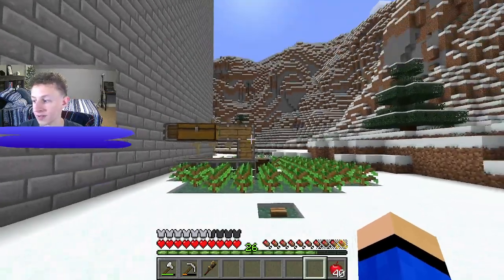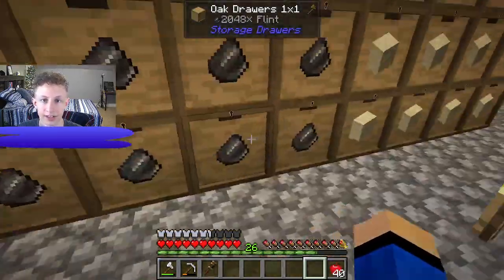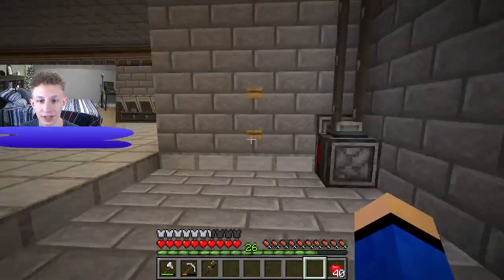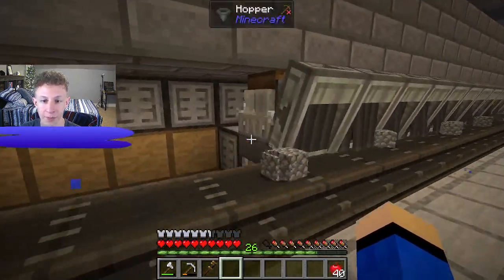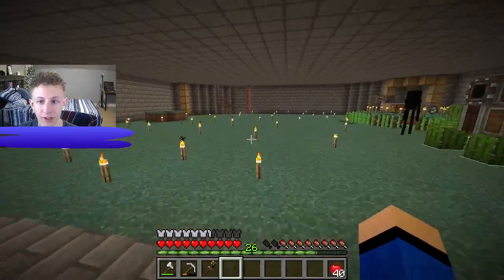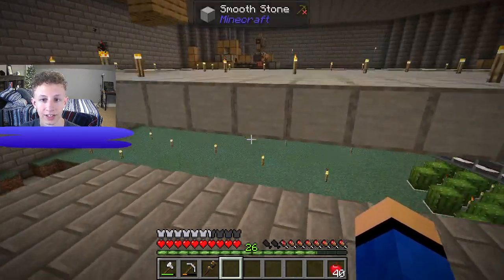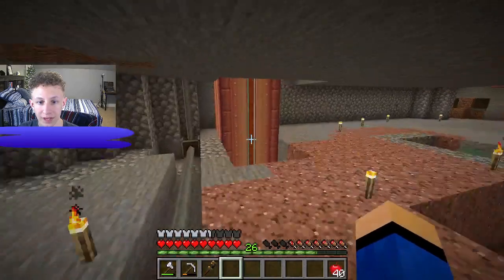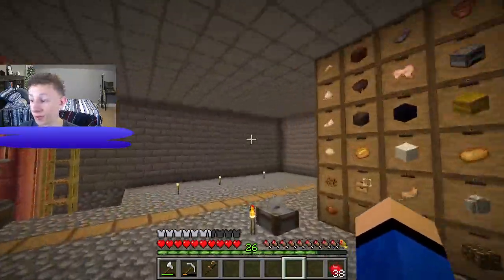Making a Quarry In Minecraft Create (s1 e6)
Create: S1, E6